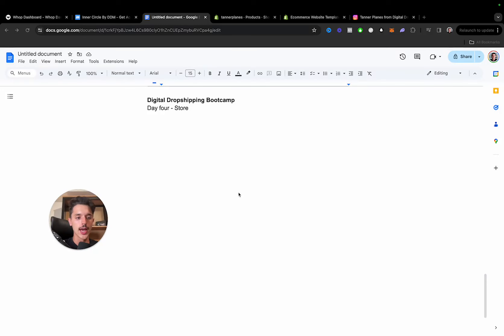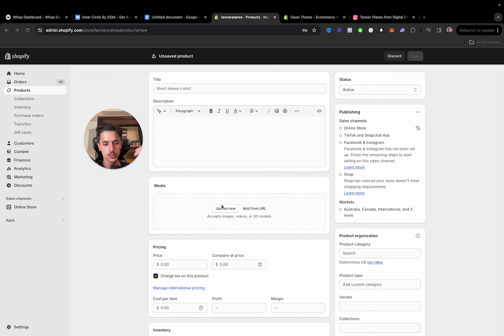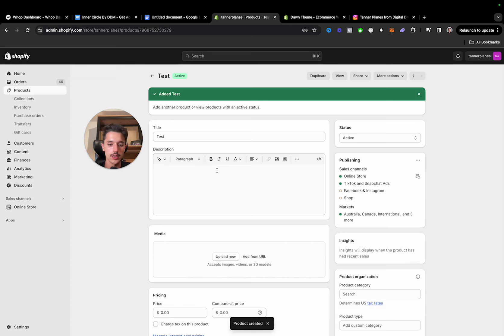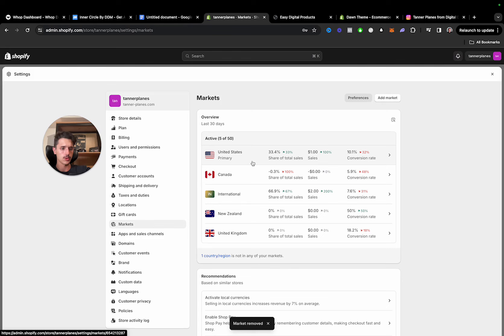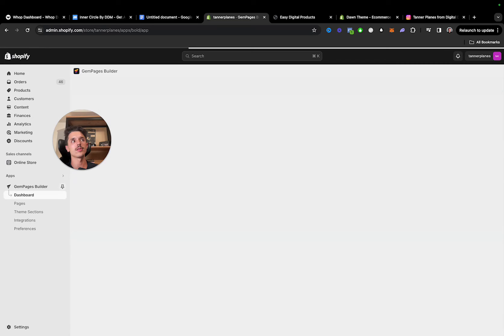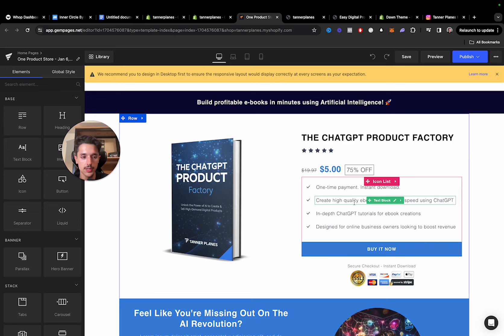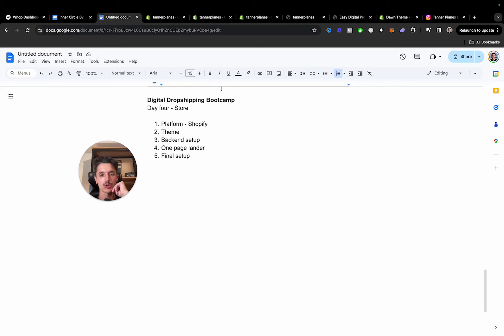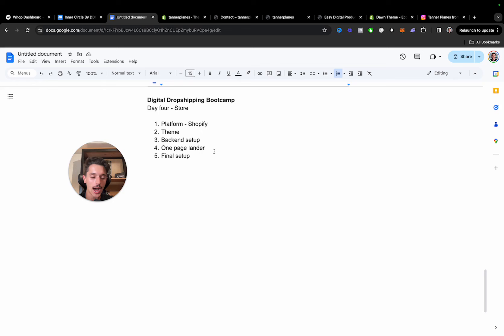Digital Dropshipping Bootcamp Day 4: Store